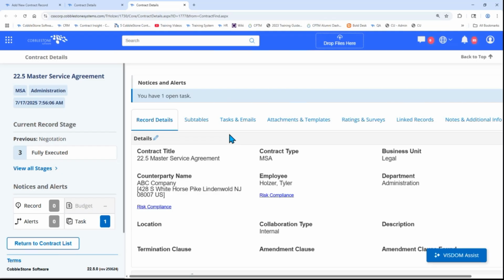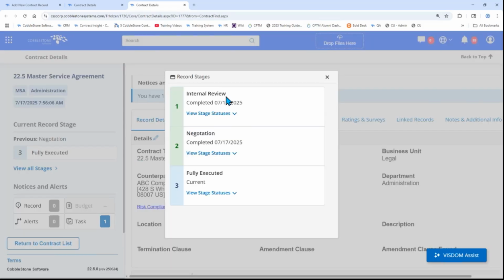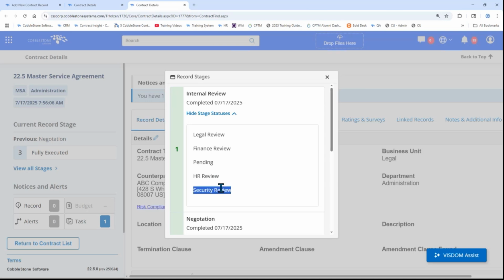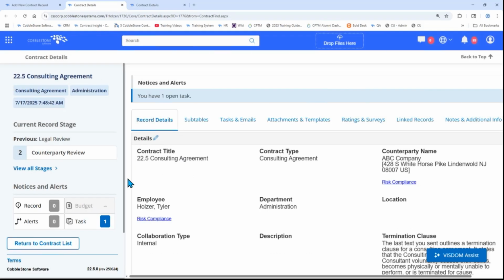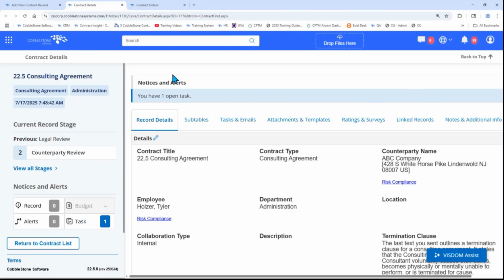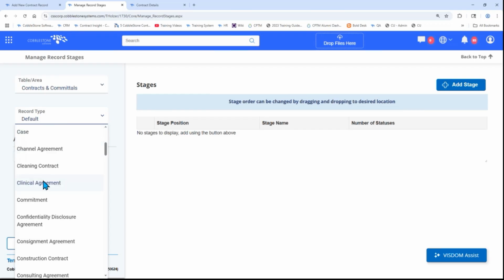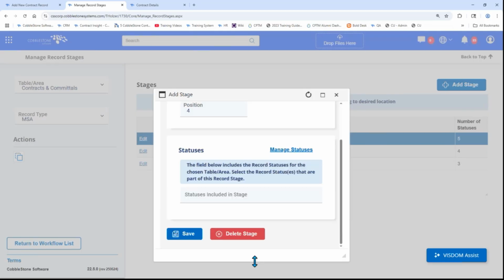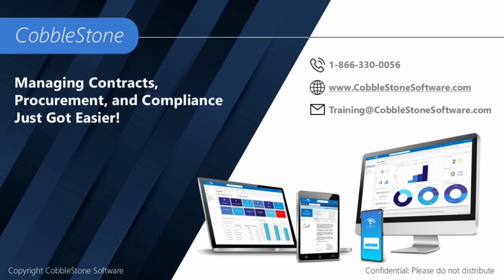Visual Record Stages